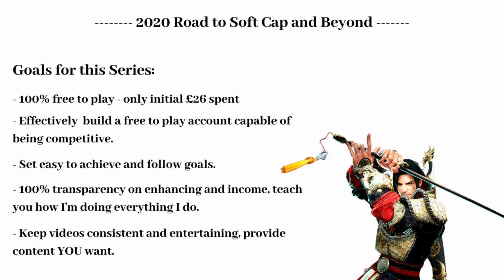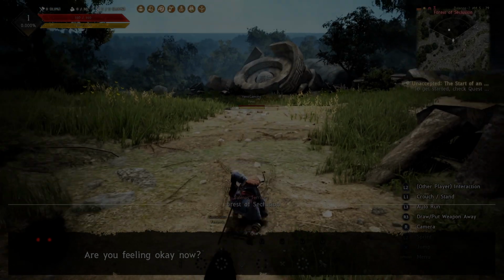Black Desert Online FRESH START | NO PAY TO WIN | EP 1: NewAccount | Softcap & Beyond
FRESH START on EU | ZERO PAY TO WIN | EP 1: New Account  | Softcap & Beyond | Black Desert Online

Happy New Year everyone, in this video series i take a brand new Black Desert Online account from level 1 through to soft cap and beyond, the goal being competitive end game with absolutely Zero pay to win! Yes it's possible and with a lot less work than you may think. This video is an introduction to the series and lays out the plan from Day One.

Vextgaming
Vext BDO
Vext EU
Vext Black Desert